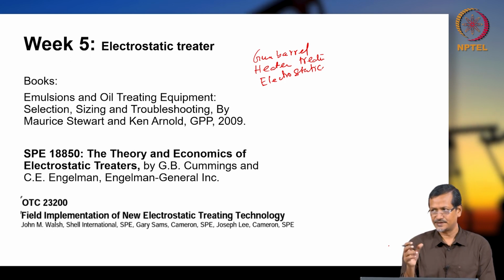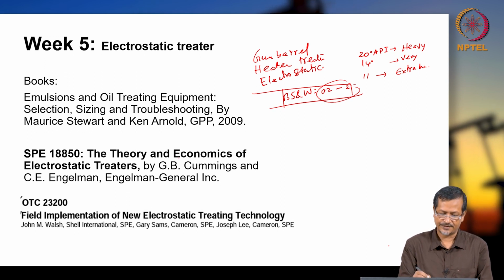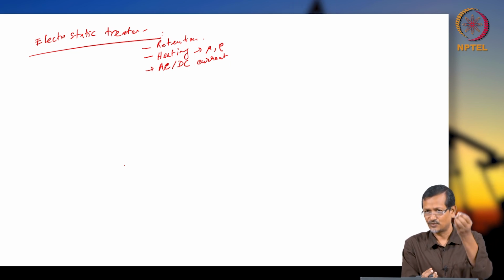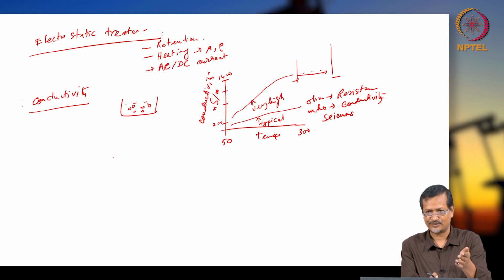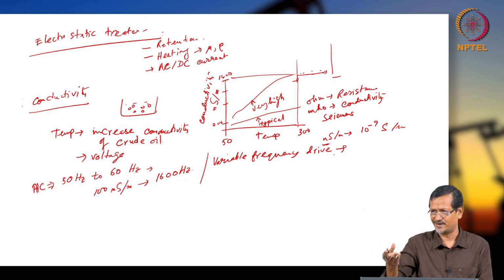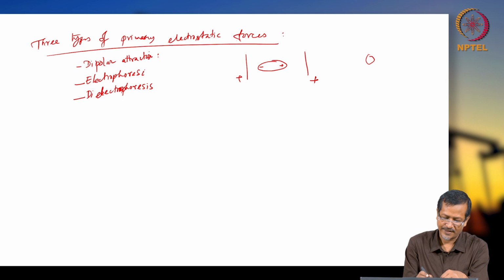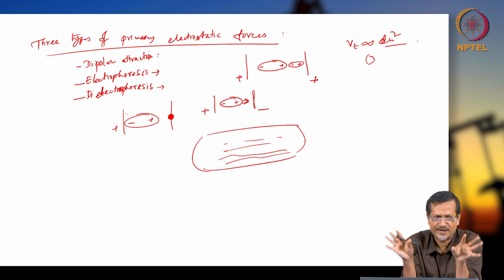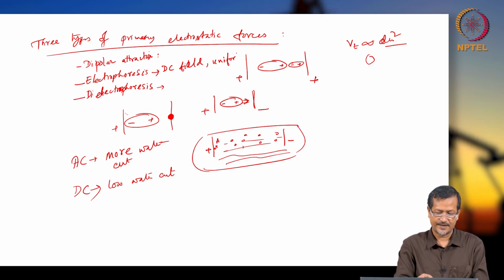#32 Introduction to Electrostatic Treater | Part 01 | Surface Facilities for Oil & Gas Handling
This lecture introduces electrostatic treaters, explaining their role in separating oil and water using electric fields. It discusses the concept of basic sediment and water (BSW) and its significance in dehydration processes. The lecture also covers the classification of heavy oil based on API gravity and the challenges associated with dehydrating heavy oil.